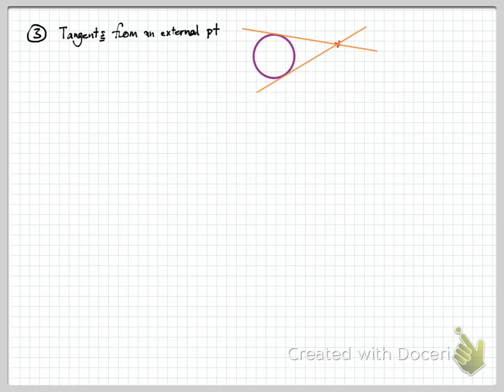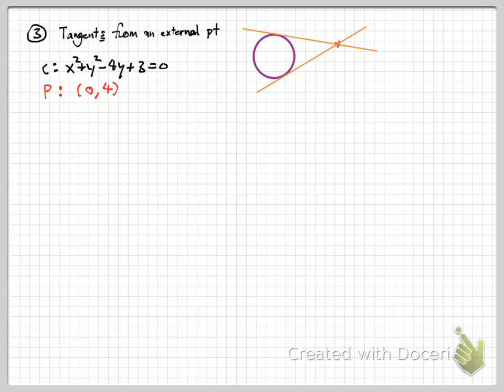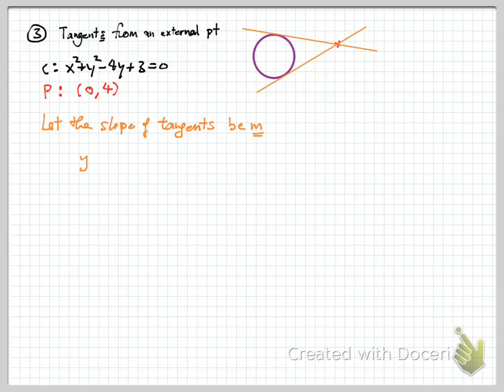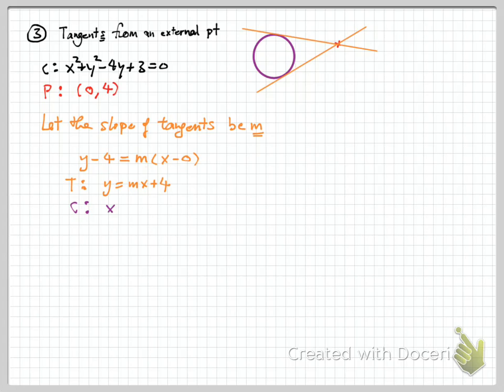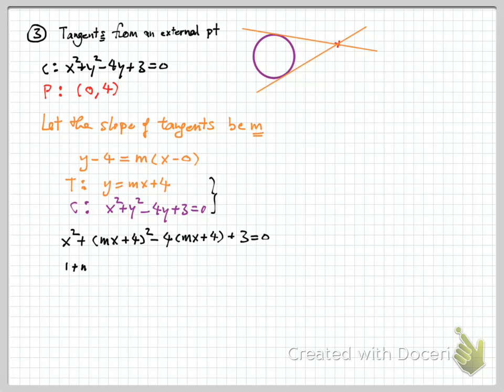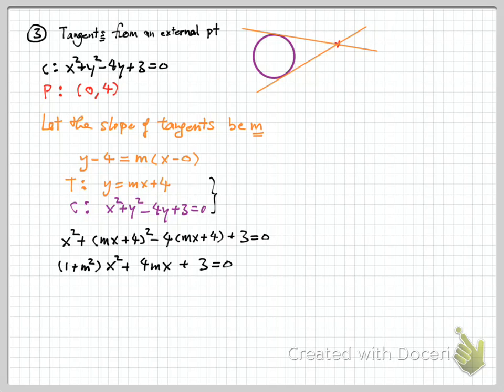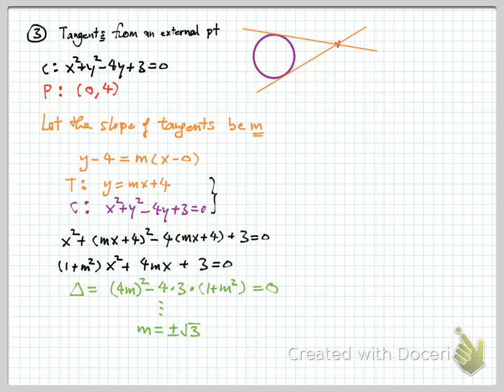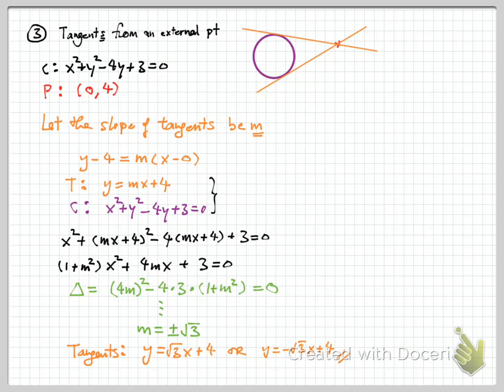tangents to circles 2 of 2